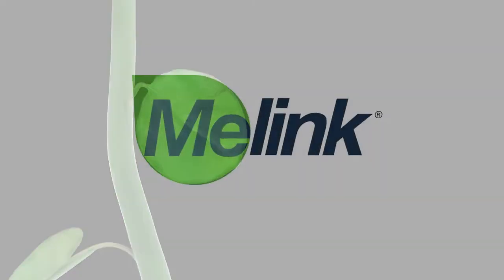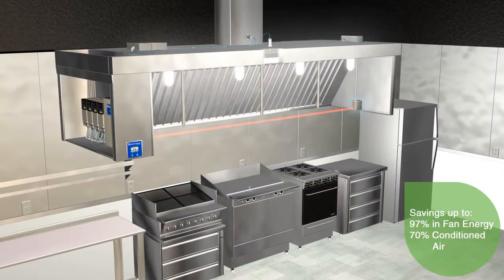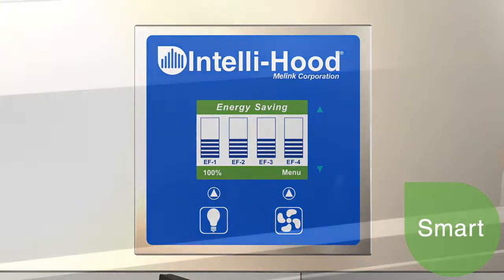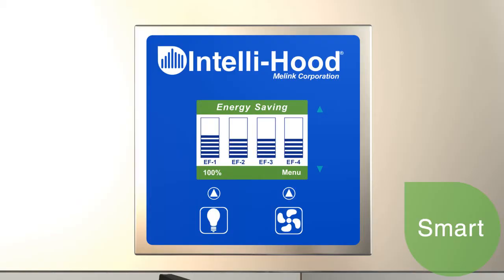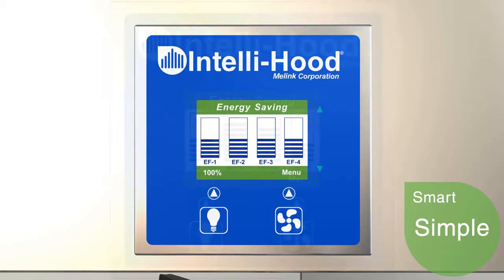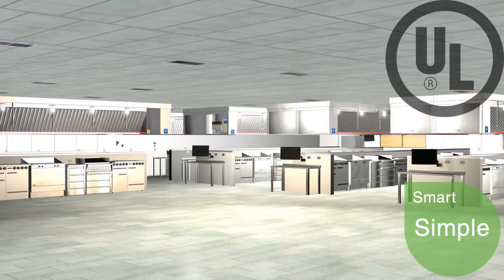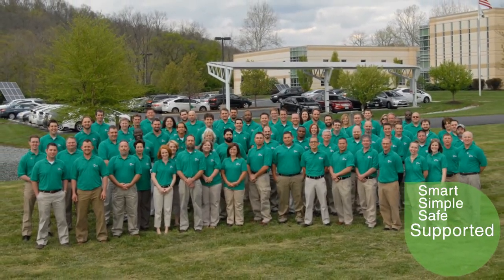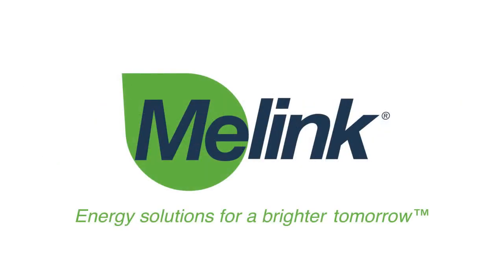Saving Kitchen Hood Energy with Intelli-Hood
Recognized by organizations such as ASHRAE and Energy Star, Melink's newest generation of Intelli-Hood demand control kitchen ventilation technology is reducing the energy intensity of commercial kitchens globally.  Watch how it works to save up to 97% in fan energy and 70% in conditioned air.  Intelli-Hood is smart, simple, safe, and supported.